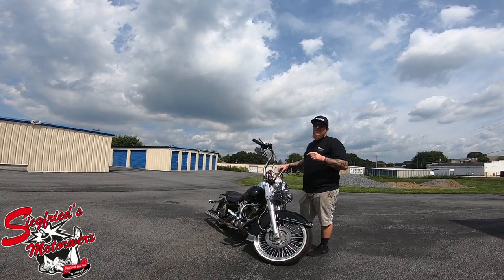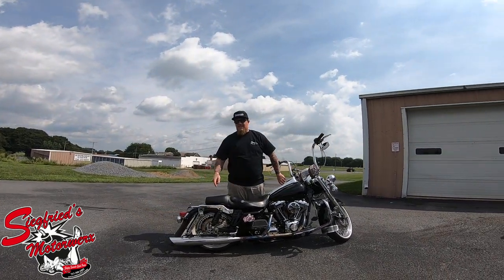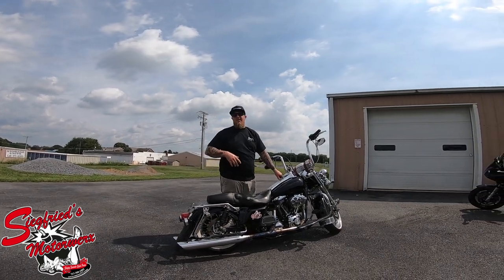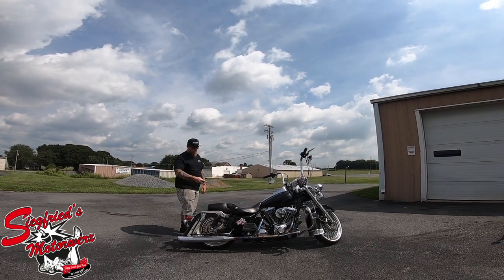True Dual Fishtails VS V&H Slip Ons! Road King TWIN CAM exhaust comparison!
Let your Road King SING!!  True dual headers with 33 inch fishtails VS stock headers mounted up to a pair of Vance & Hines slip ons!  This comparison would be accurate for ALL touring model Harley's with the 88ci twin cam motor.

This is an exhaust comparison on our SMWX717 custom built Road King.

See ALL the Pictures and ALL the info on this one

On Camera-Eryan

Behind Camera-Whipple

Behind the Keyboard “Editing”-Eryan

Production Software:
iMovie

★To See all of our inventory and all of our services visit our
★ ABOUT OUR CHANNEL
Hey Everyone!
     This channel is your INSIDE look at what goes into owning, operating, and growing a small motorcycle / power sports dealership!  We have several types of videos that we currently do.  These include walk arounds, test rides, what’s up at Motorwerx (a look behind the scenes), Smokey burnouts, Unboxing/parts reviews, and our NEWEST series BUDGET BUILDS!  Here at Siegfried’s Motorwerx you won’t find people looking to make a quick buck off the industry.  WE LOVE MOTORCYCLES, SCOOTERS, AND POWER SPORTS!  We are a passionate group of individuals, determined to revolutionize and improve the ENTIRE industry!

Siegfried’s Motorwerx LLC
South Lebanon, PA 17042